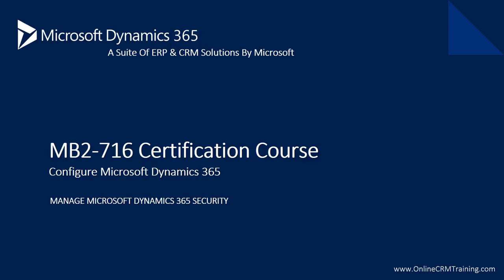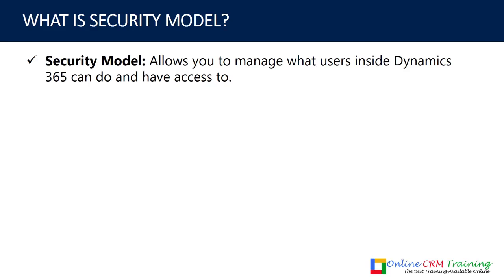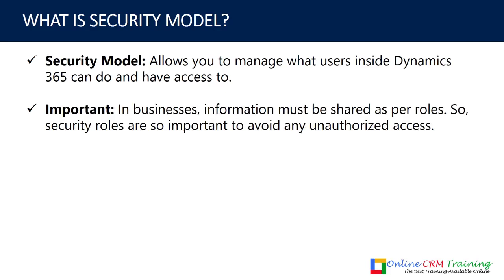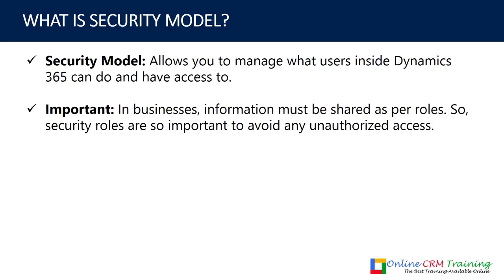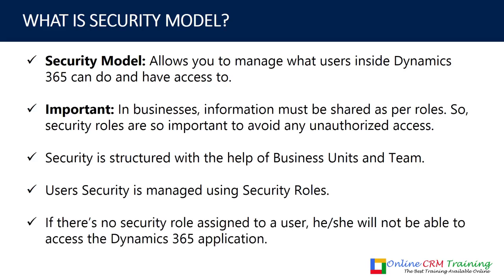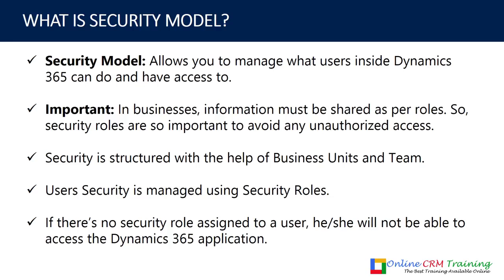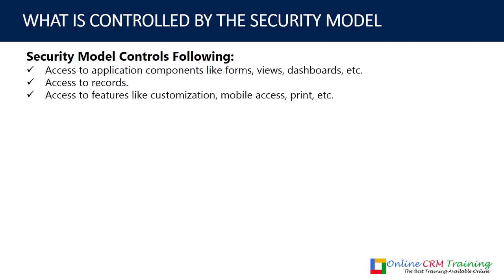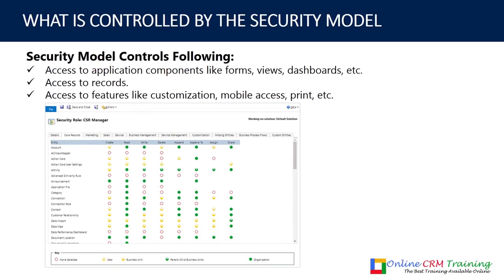How to pass MB2-716 Exam - What is A Security Model/Role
In this video, you will learn about MB2-716 - What is A Security Model/Role.

Do you want to prepare for MB2-716 Certification (Microsoft Dynamics 365 Customization and Configuration)?

If yes, then this course is for you.

This course is based on the outline provided by Microsoft on the MB2-716 topics on the website.

You will learn these topics in detail and then you will be able to test your knowledge on 2 practice tests.

Did you know, Microsoft Dynamics 365 is a cloud based Enterprise Business Solution that help companies in Sales Force Automation, Improve Customer Experience, Field Service management, Project Service Automation, Manage Financials and Operations for any business?

Dynamics 365 is one of the primary focus of Microsoft and a lot of innovation is happening towards the improvement of this product and the companies who use Dynamics 365.

If you are a Consultant or an aspiring Consultant, then this course will help you understand configuration and customizations of Dynamics 365 and prepare for MB2-716 Certification.

You will also get 2 practice tests to prepare and test your knowledge and help in passing exam.

PS: This is neither an official Microsoft course nor endorsed by Microsoft.

MB2-716 Exam
MB2-716 Practice Exams
Microsoft MB2-716 Questions
Microsoft MB2-716 Practice Exams
MB2-716 Questions and Answers
MB2-716 Practice Tests
What is A Security Model
What is A Security Role
How to pass MB2-716 Exam